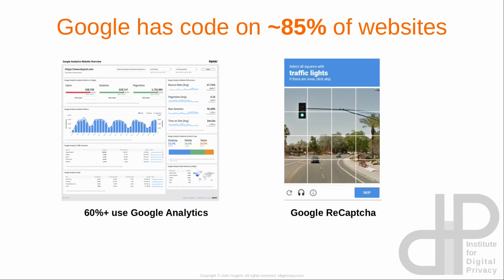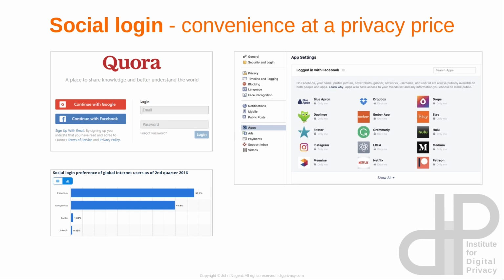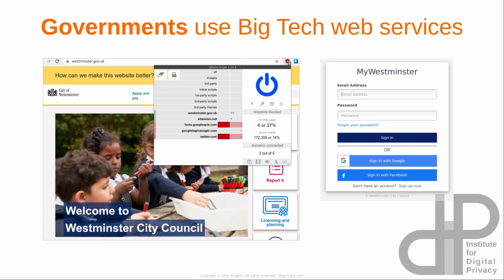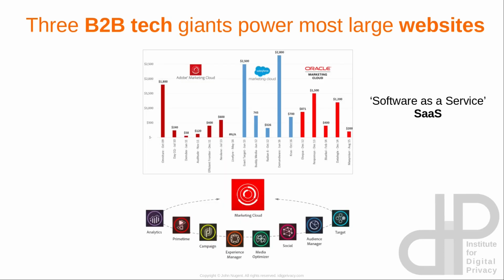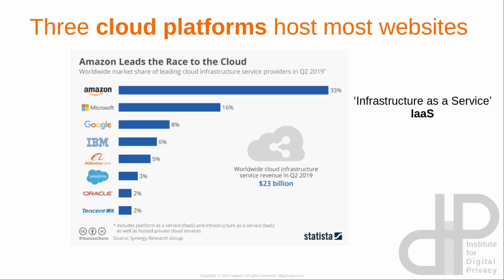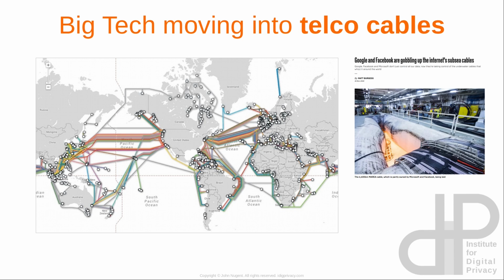6 Web services